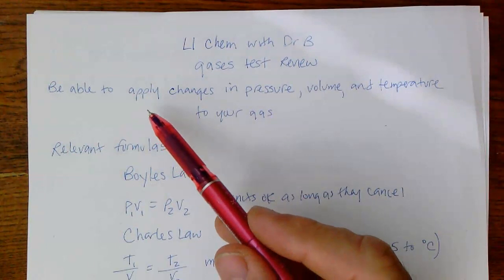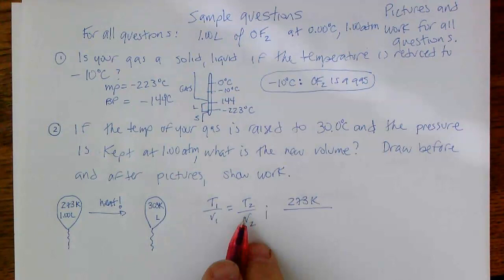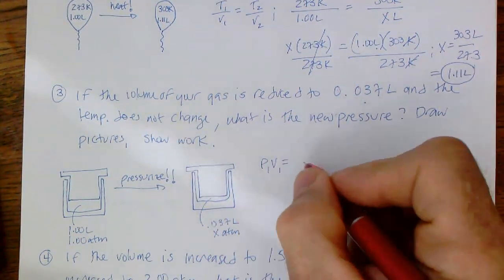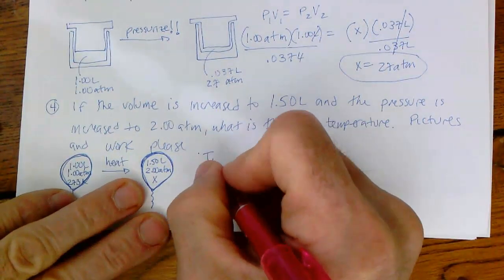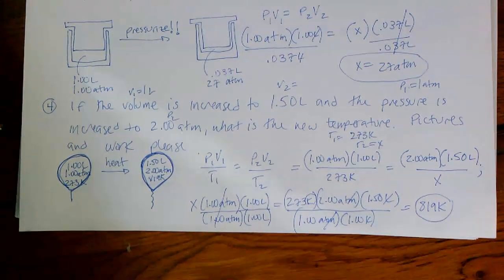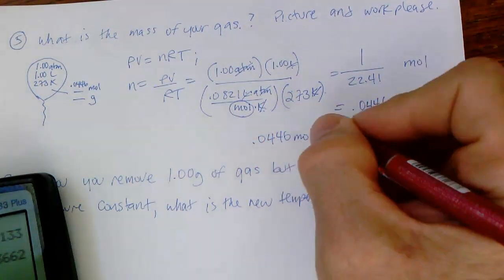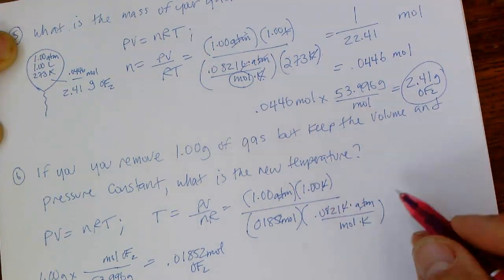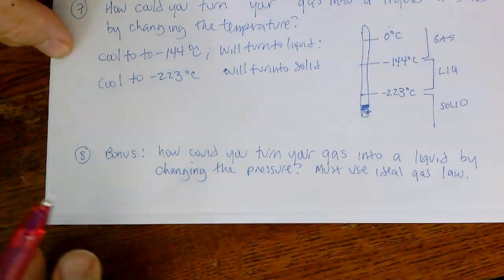gases test review L1